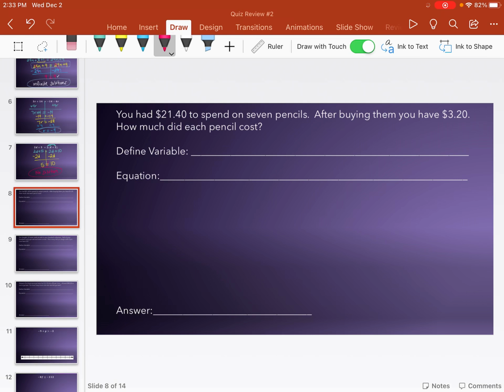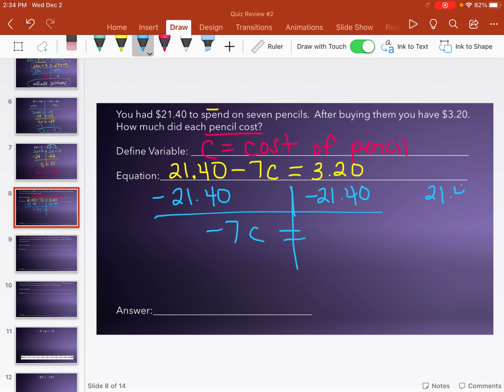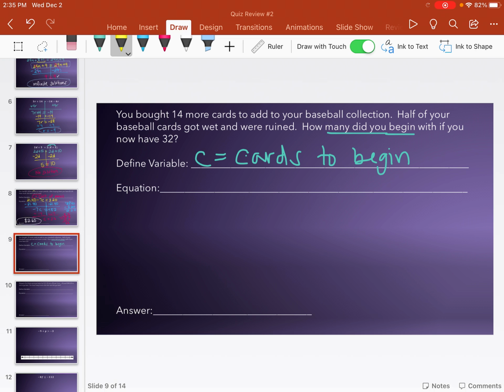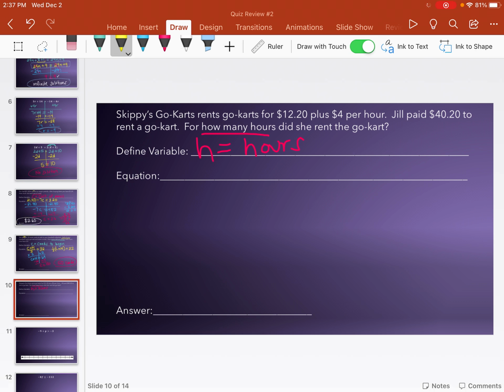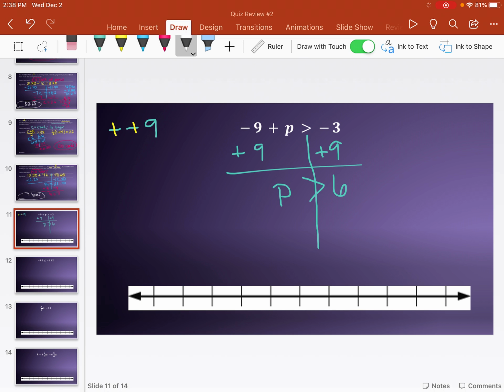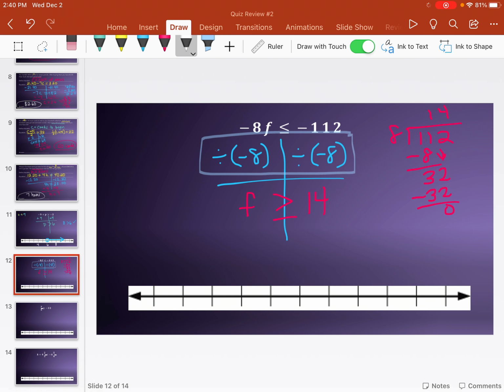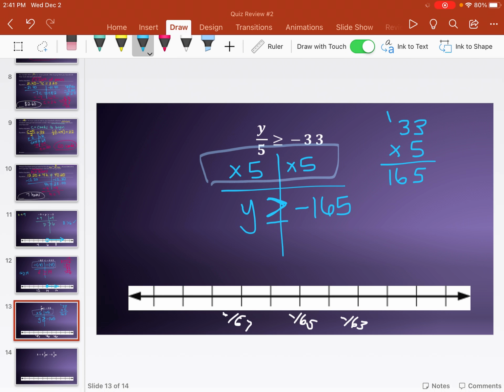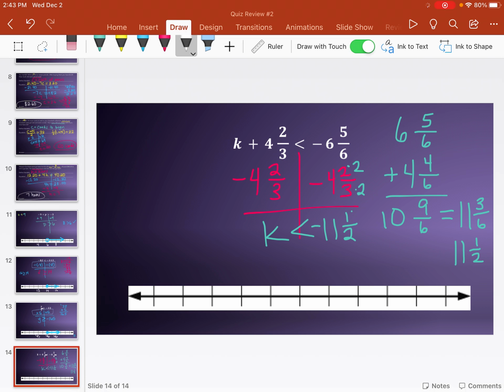7A U2P2 Quiz Review #2 (8-14)